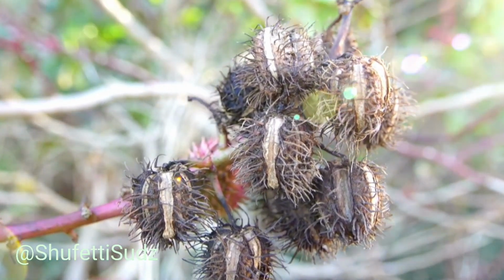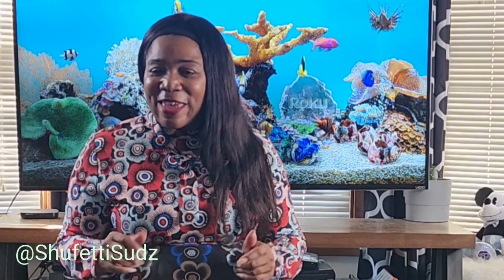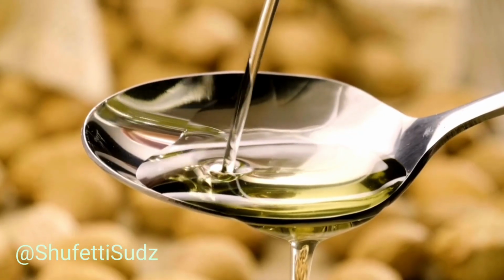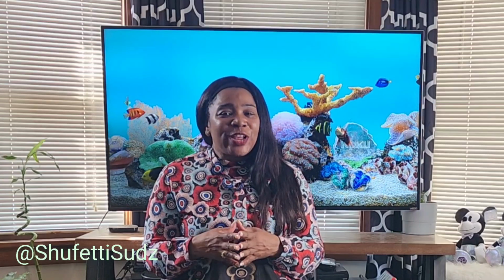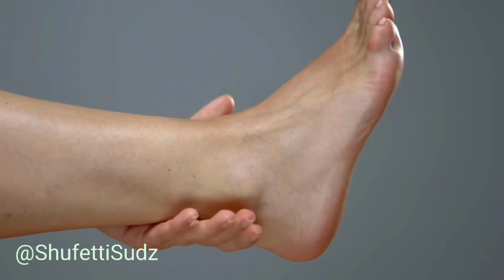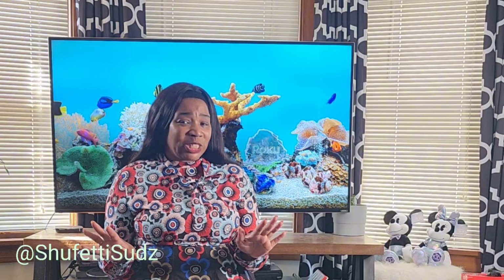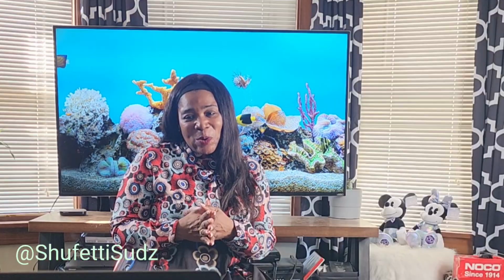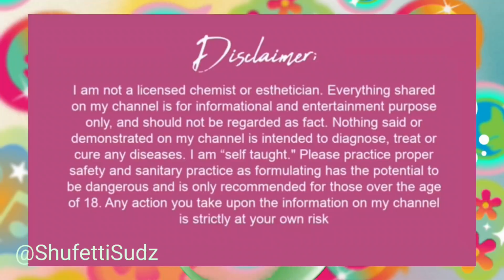WHY CASTOR🧆 OIL IN SKINCARE IS A GAME CHANGER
Welcome to todays presentation on castor oil as a skincare ingredient. Before we spoke about Jojoba Oil. If you missed that video. Here it is
Today we're talking about this fantastic skincare ingredient called Castor Oil. We'll explore the benefits of castor oil, its unique properties, and how you can incorporate it into your DIY skincare routines formulations. Castor oil is derived from the seed of the castor bean plant. It has been used for centuries, will medicinal and theurapeutic benefits. To extract Castor Oil the seeds of the castor plant are first cleaned and mechanically pressed to extract the raw oil. This cold processing method helps to retain the benificial properties of the oil. The oil is filtered and refined to remove the impurities. The final product is a pale yellow, viscous liquid,  with a mild scent known for its various therapeutic properties. Castor oil is rich in ricinoleic acid and fatty acid, with anti-inflammatory and antimicrobial properties. It also contains  beneficial components like oleic acid, linoleic acid and vitamin E. These components help to nourish, moisturize and protect the skin. To maximize the benfits of castor oil always perform a patch test before using new products to ensure you don't have an allergic reaction. Use Cold pressed castor oil for best results and store it in a cool dark place to preserve its properties.

Individuals engaging in the creation of diy skincare should exercise caution and adhere to proper safety measures during the process. It is recommended to follow a trusted and reputable recipe, considering individual sensitivities and allergies to ingredients.

Before attempting to make diy skincare, individuals should conduct a patch test to ensure they do not have adverse reactions to any of the ingredients. The information provided does not replace professional advice, and it is advisable to consult with a qualified skincare professional or dermatologist for personalized guidance.
The user assumes all responsibility for the outcome of the diy-making process, including any potential skin reactions or adverse effects. Keep in mind that homemade
skincare products may have a shorter shelf life compared to commercially produced ones, so it's essential to monitor and assess the skincare products  condition regularly.
By utilizing this information, the user acknowledges that they are doing so at their own risk and holds the provider harmless from any liability arising from the use of the provided instructions.